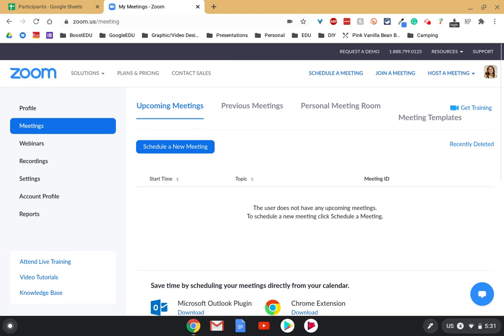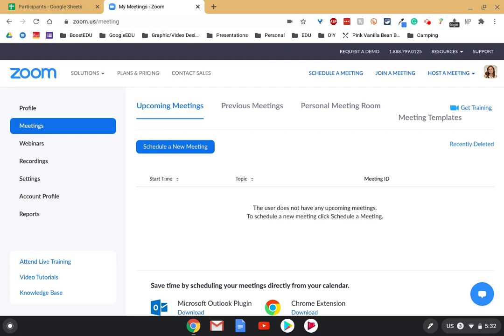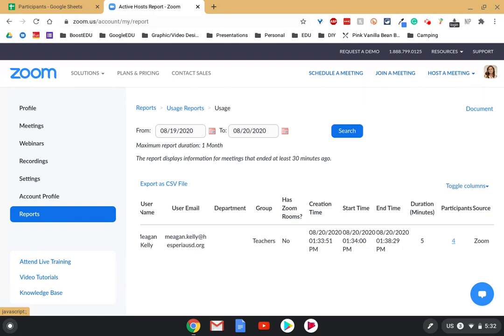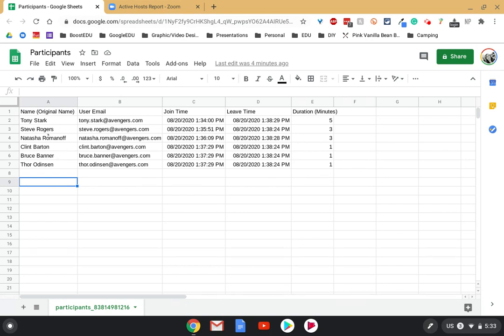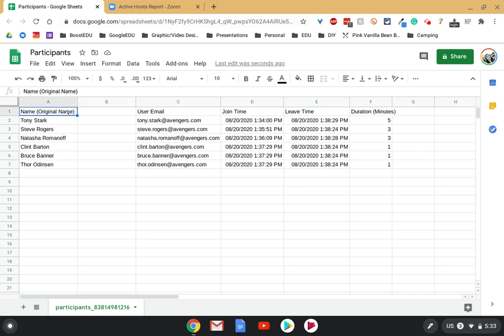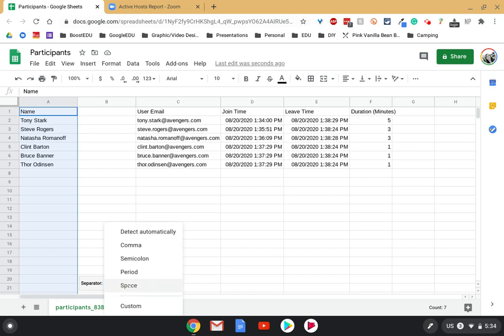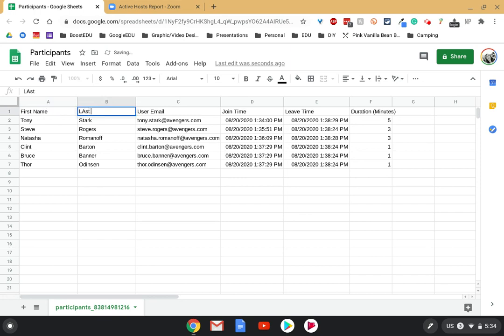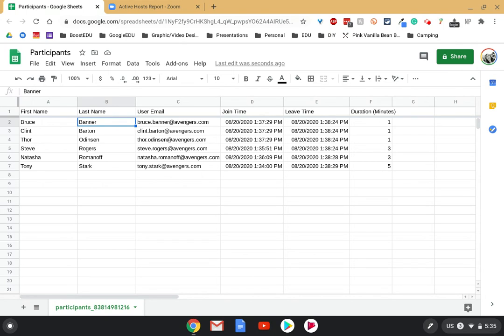How to Quickly Take Attendance in Zoom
Attendance in distance learning is...complicated, to say the least! However, I am hoping to provide a process that will make it more simple for you!